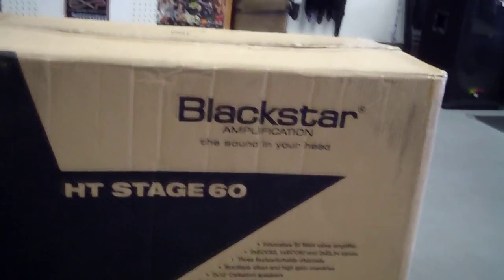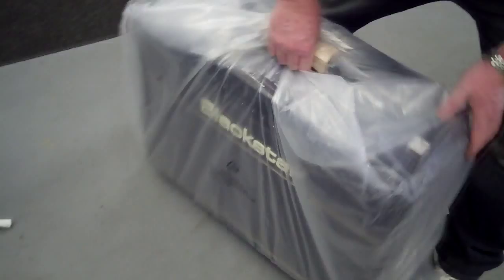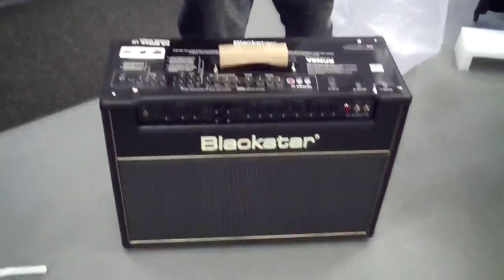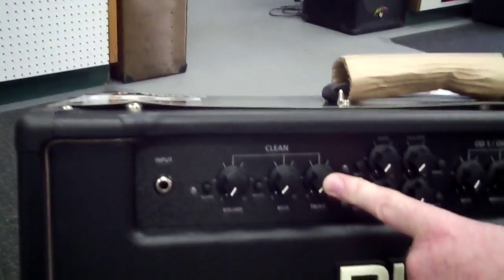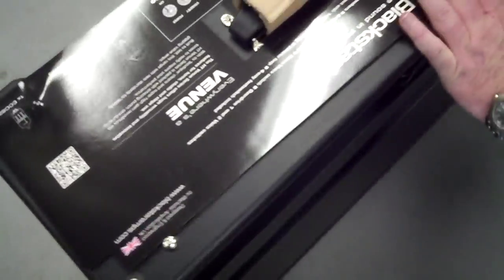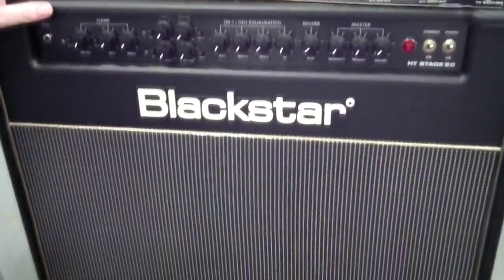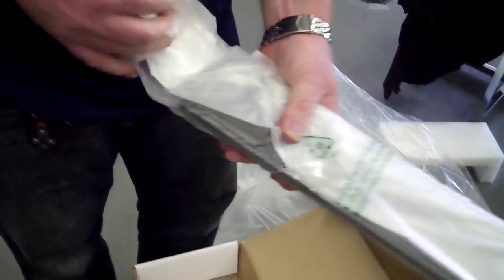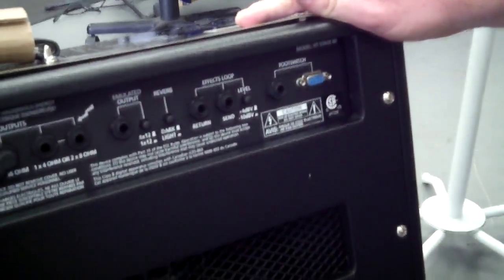Blackstar HT Stage 60 2x12 Combo Amp. Brand new in the bow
Opening the brand new box for the Blackstar HT Stage 60. This amp sounds amazing.